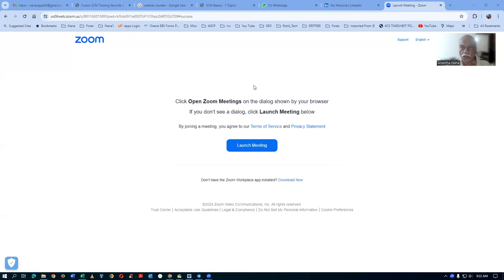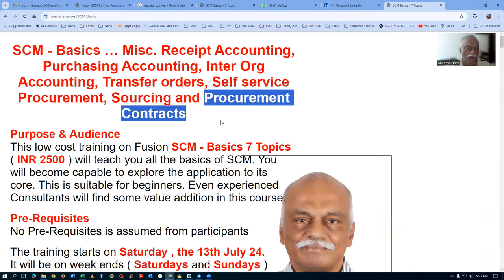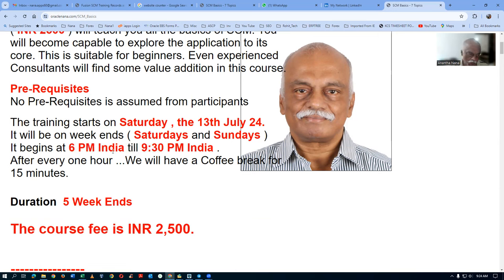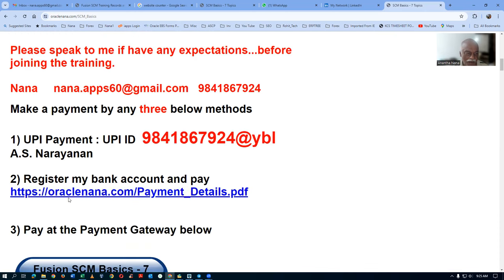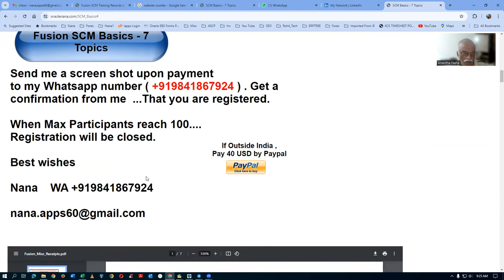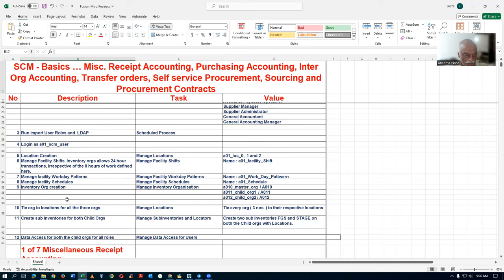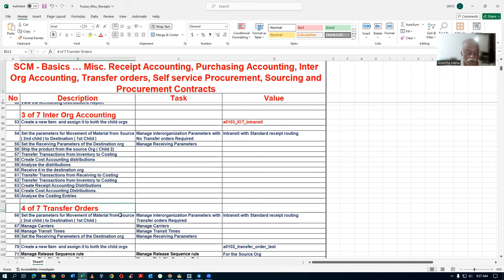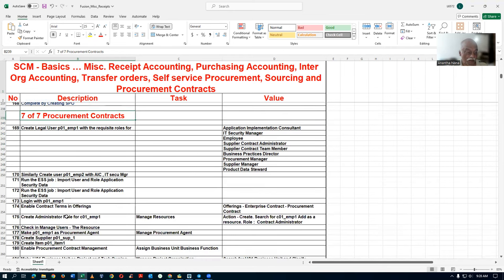Fusion SCM Basics - 7 Topics Online Training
Fusion SCM Basics - 7 Topics